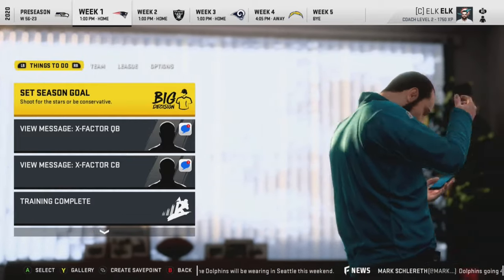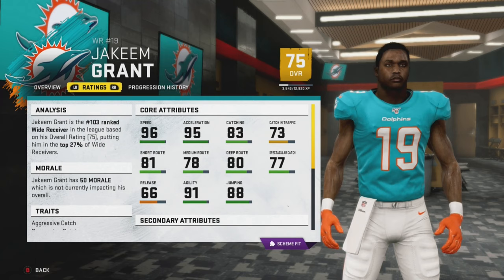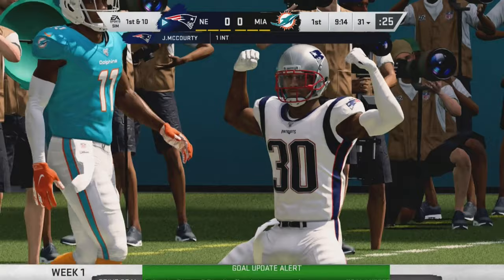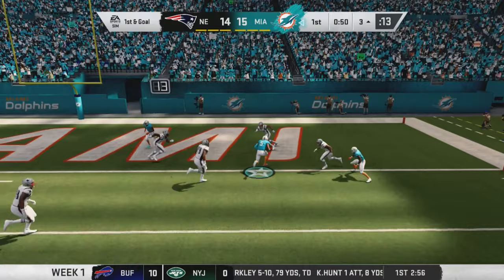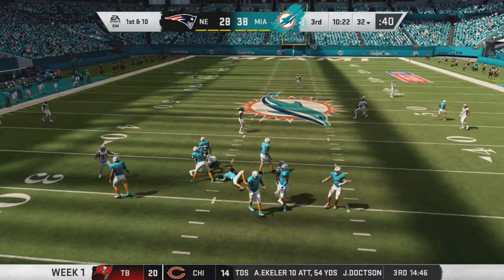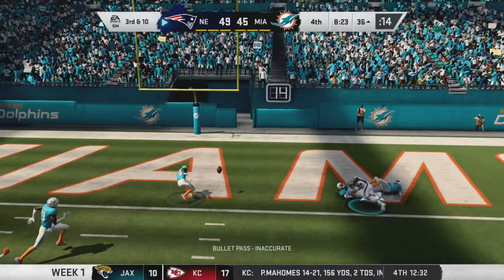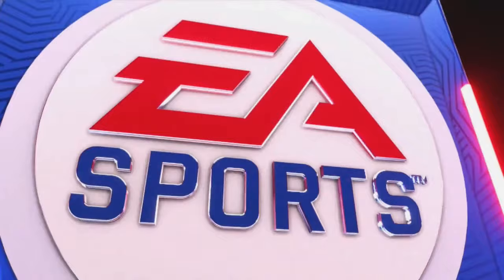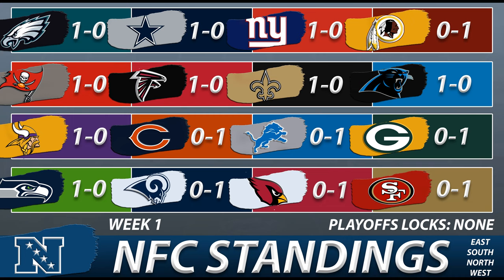Hurdles, Debuts and Shootouts | Miami Dolphins Franchise EP 4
Hey and have a good day